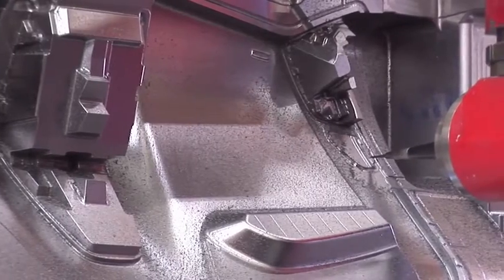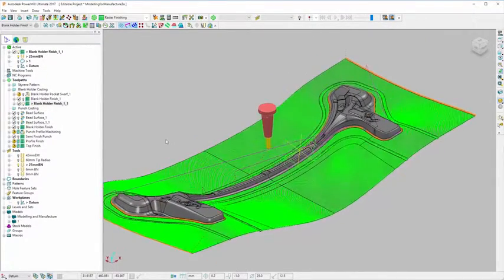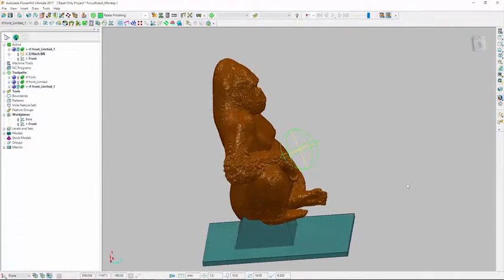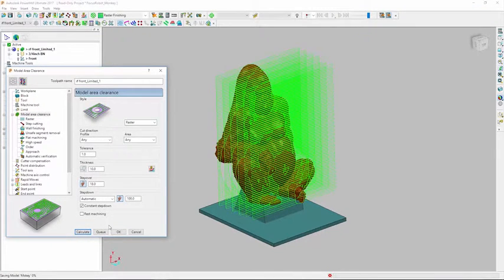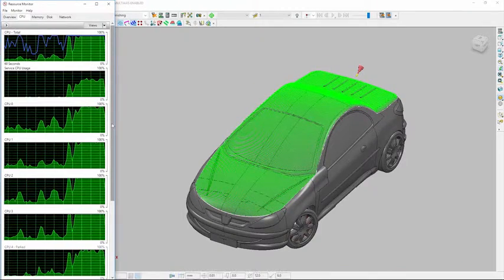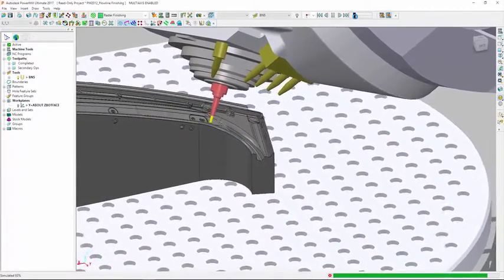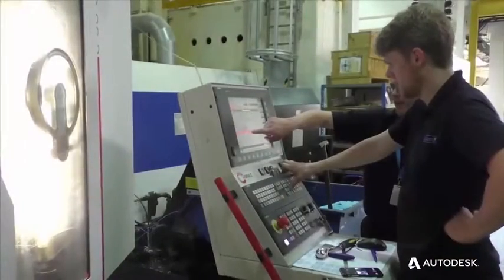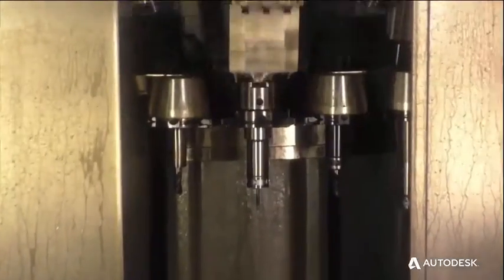Desita Yazılım PowerMILL 2017 İleri Performans Videosu